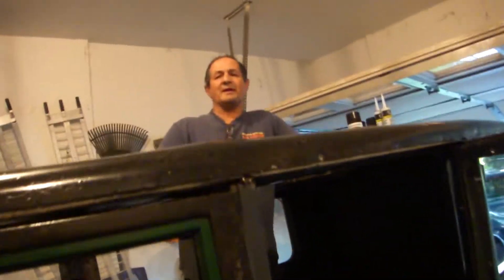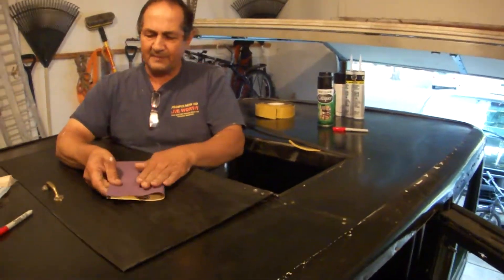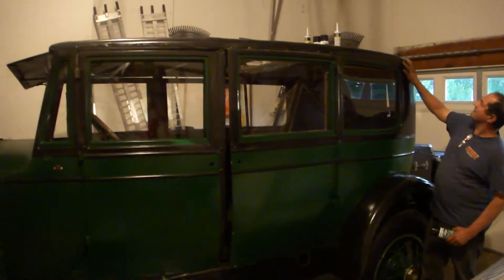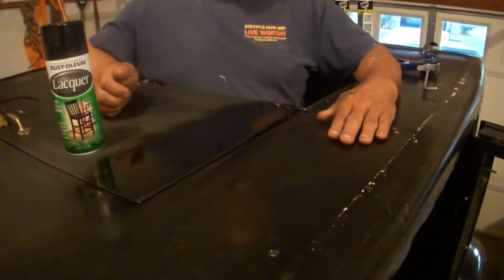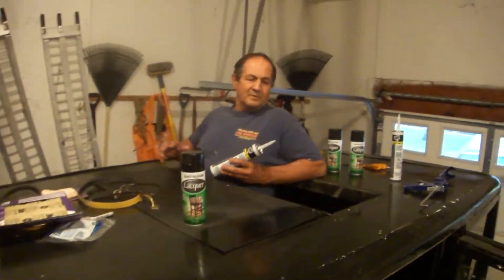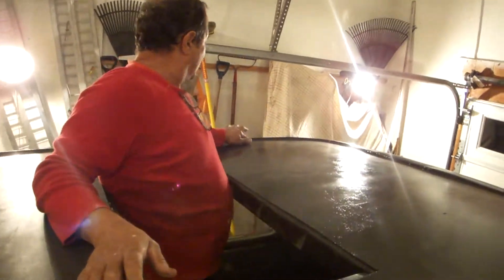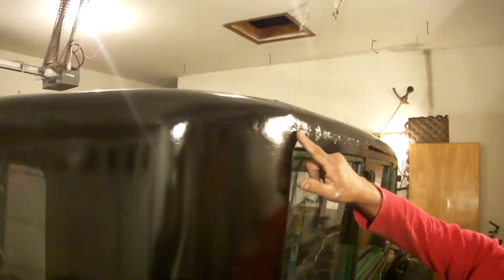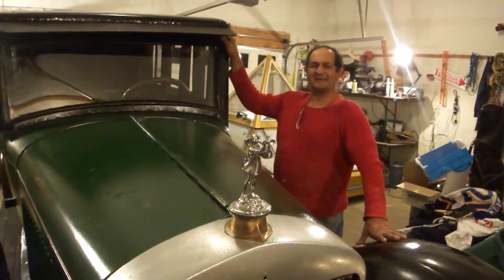Restoration Al Capone's Car Classic 1927 Armored Cadillac Limousine Roof